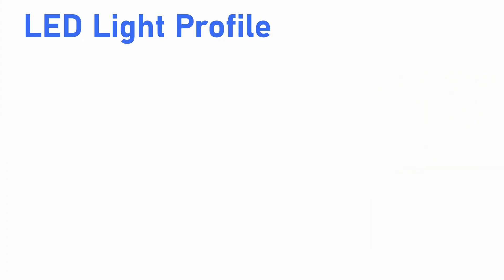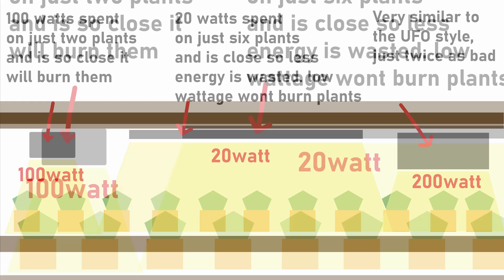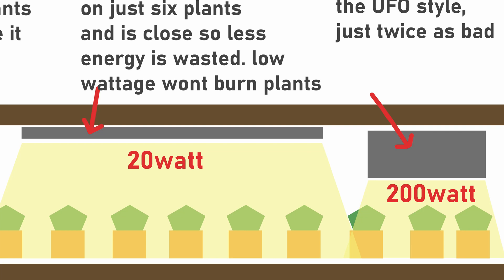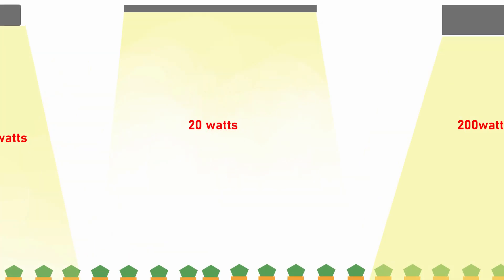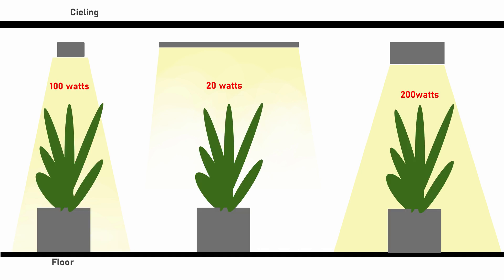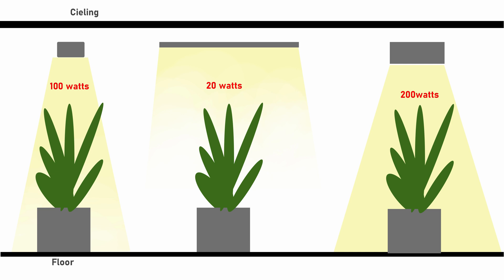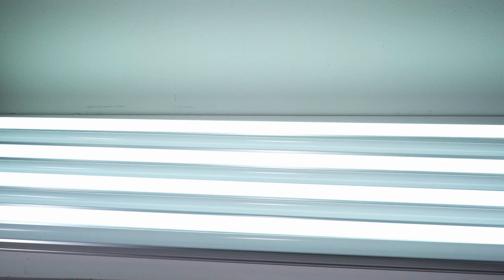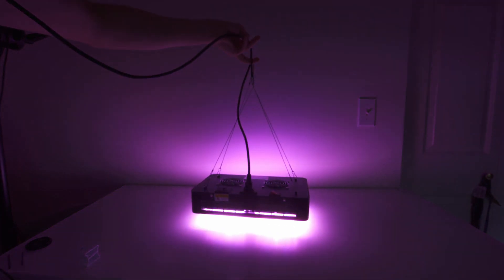LED Grow Lights 101: Light Profile, What Type And Where? (Episode 2)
LED Grow Lights 101 is a new series where I try and delve into different aspects of artificial LED lights in order to help you understand more about them. After watching all of the videos you should have a very good Idea on what LED grow light would work best for you and your plants

Lights_________________

36 True Watts
Works great in light fixtures

Random Necessities_______________________________________________

Materials________________________________________________________